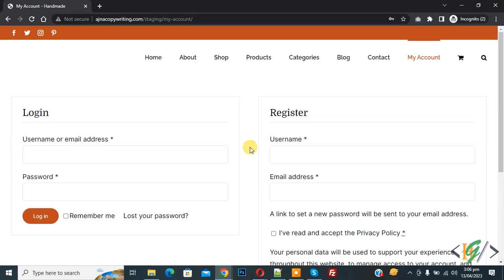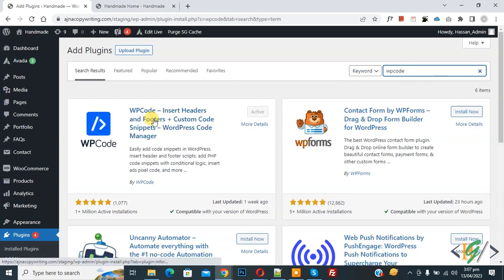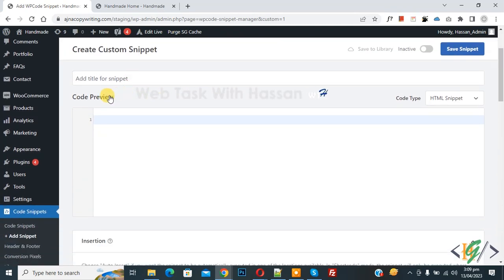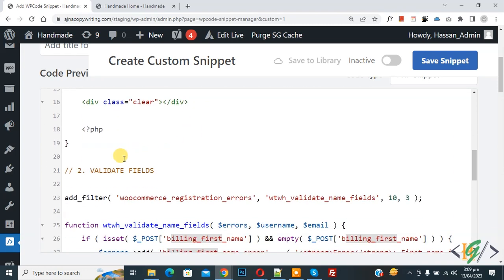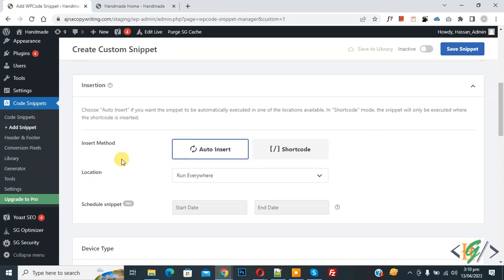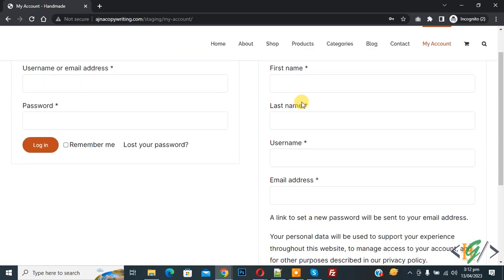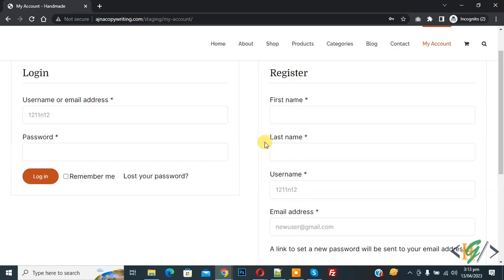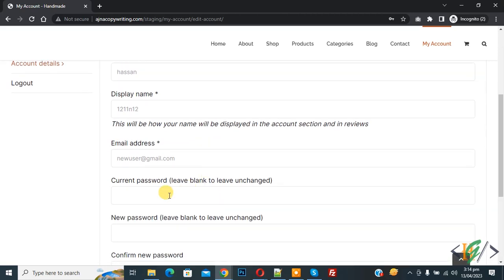How to Add First and Last Name to My Account Register Form in WooCommerce WordPress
In this woocommerce tutorial for beginners you will learn how to insert first & last name text field in registration form in my account page using custom php snippet in wordpress website.